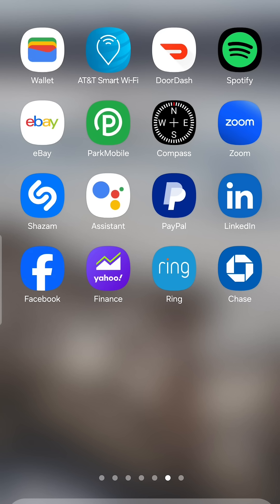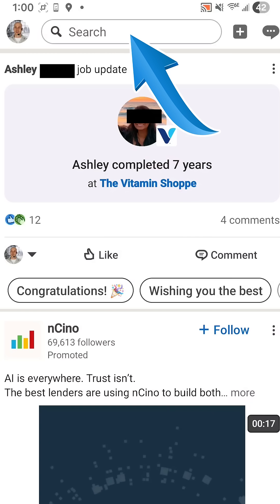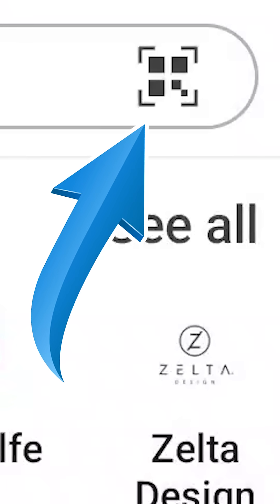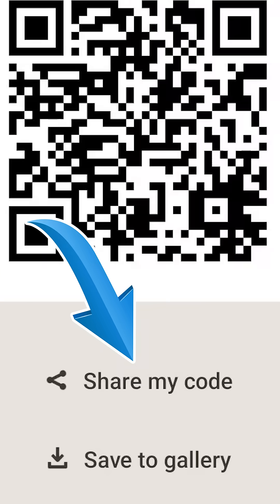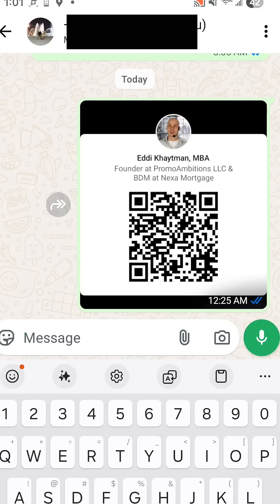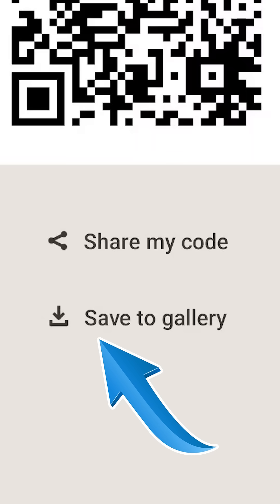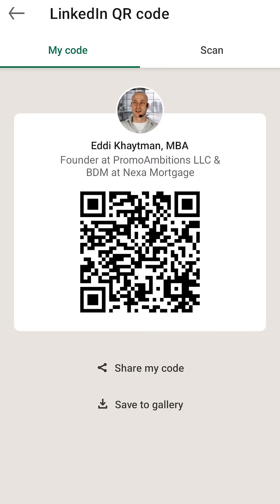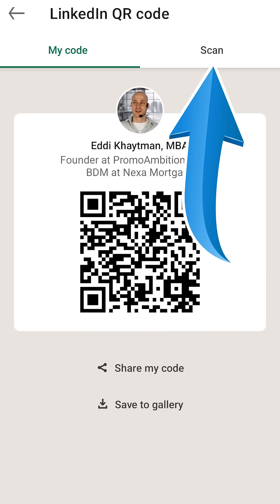LinkedIn QR Code to Connect Easily (Full Tutorial)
Full Tutorial on how to easily connect on LinkedIn using the QR code feature and where to find it.